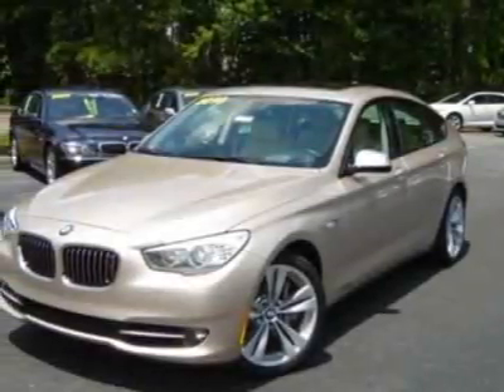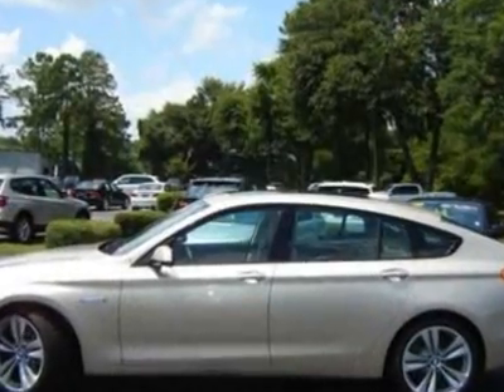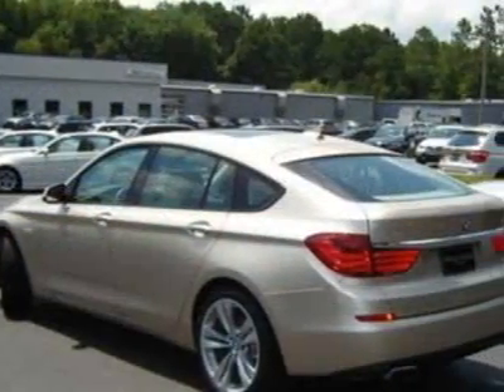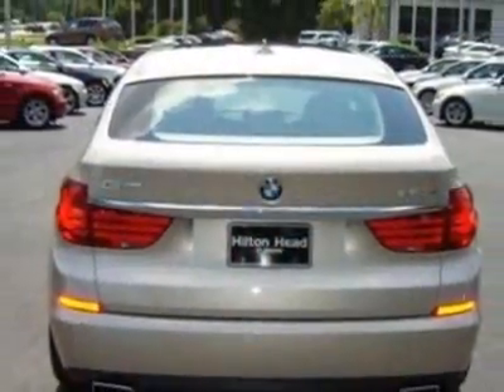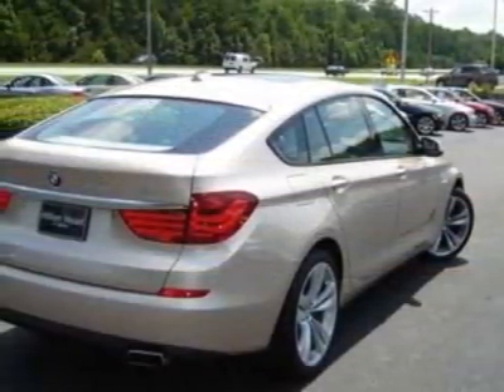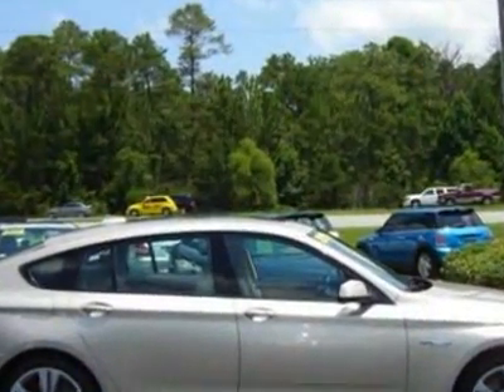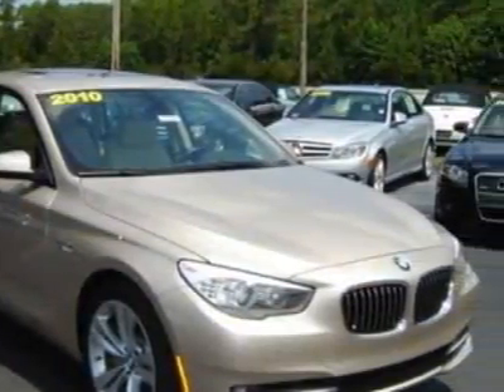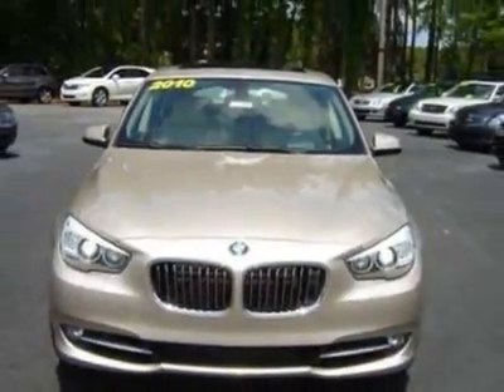2010 BMW 5 Series Gran Turismo 4dr Sdn 550i Gran Turismo RWD Sedan - Bluffton, SC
Hilton Head BMW, Bluffton, SC - Hilton Head BMW Executive Demo